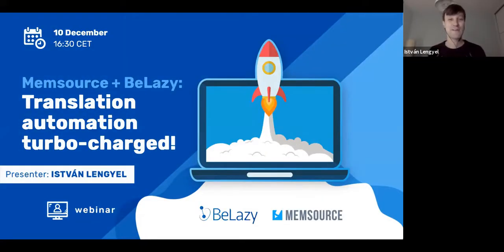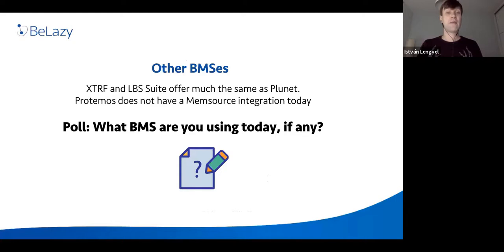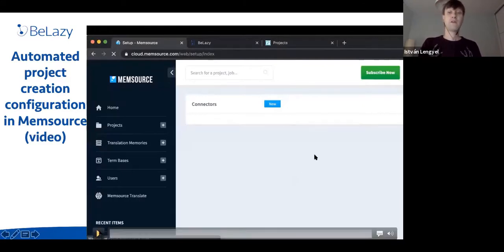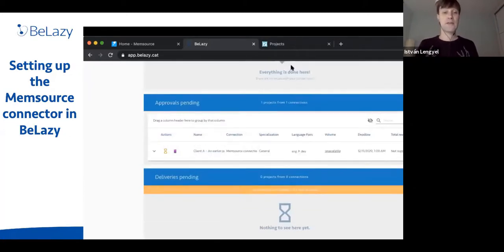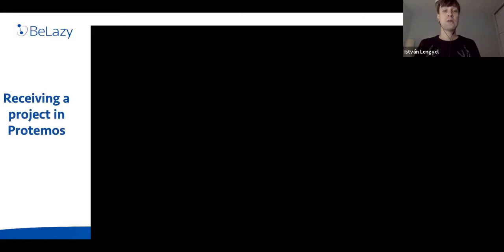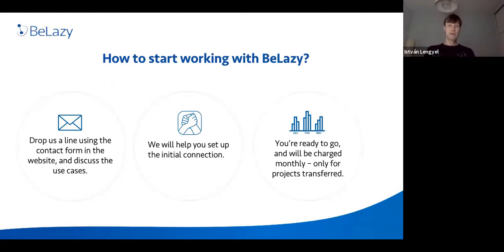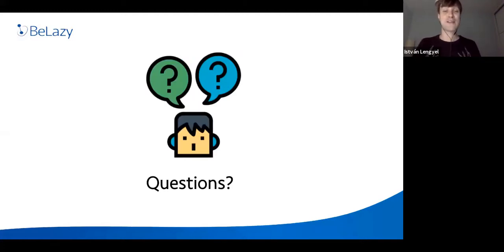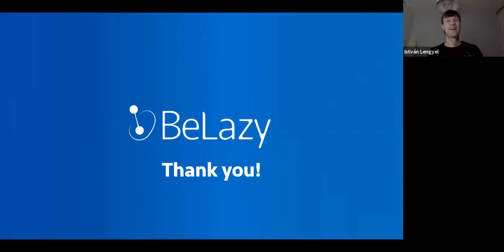Memsource + BeLazy: Translation automation turbo-charged!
With more than 35 connectors readily available and hundreds of enterprise customers, Memsource is one of the leading translation management systems (TMS) in the industry. So why then pair it with BeLazy?

Automating translation workflows is not just fetching content from third-party systems, but also about making the translation process more efficient and profitable.

Even if you already use the third-party connectors built by XTRF, Plunet, Protemos, or LBS Suite, this session will bring to you the other side of the automaton story.